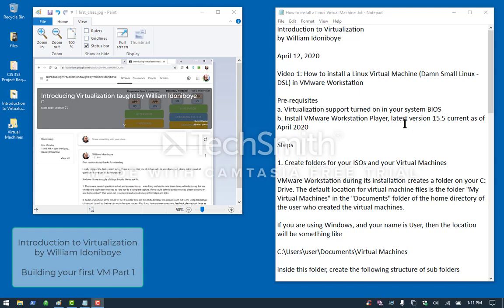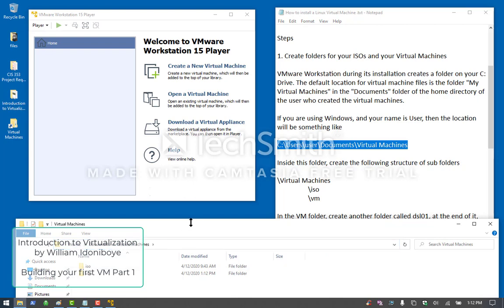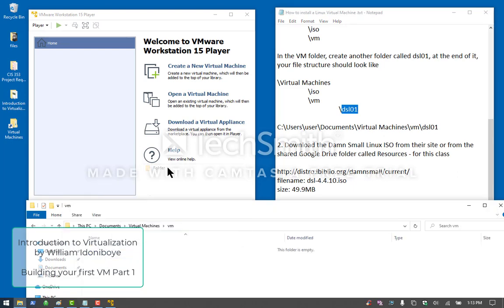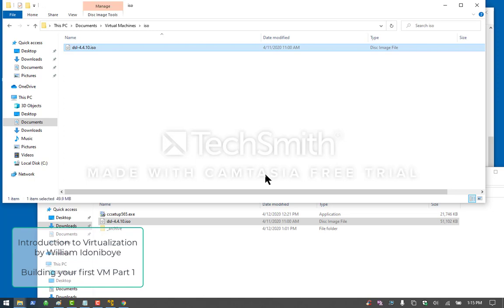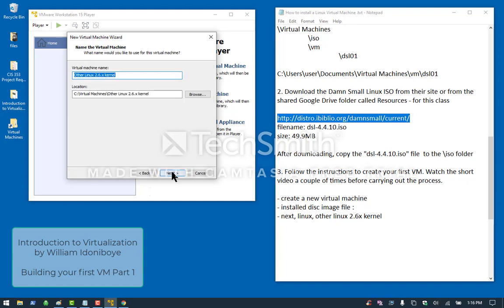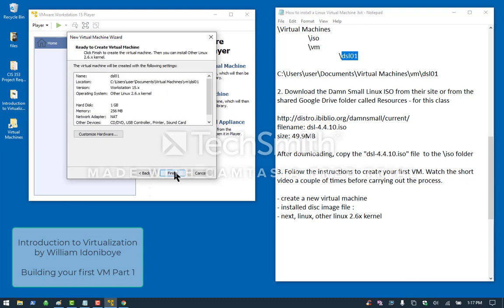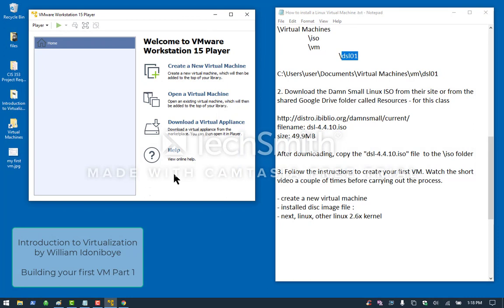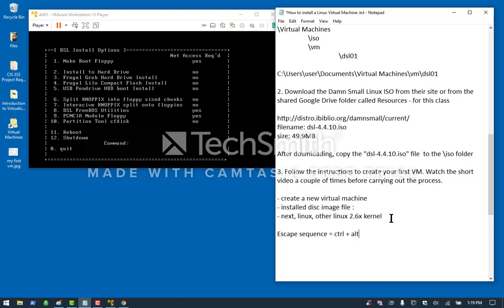Introduction to Virtualization Installing Your First VM - Part 1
This video is the first in a series from my Introduction to Virtualization class hosted on Google Classroom.